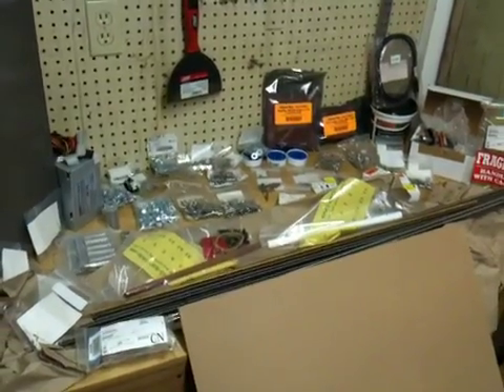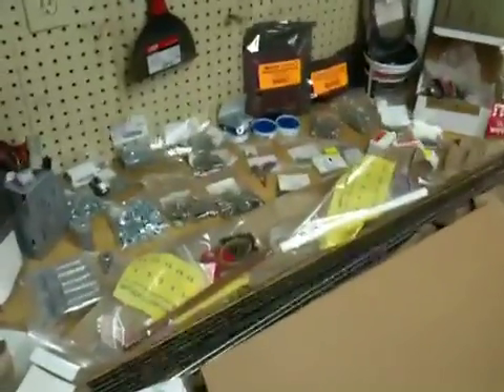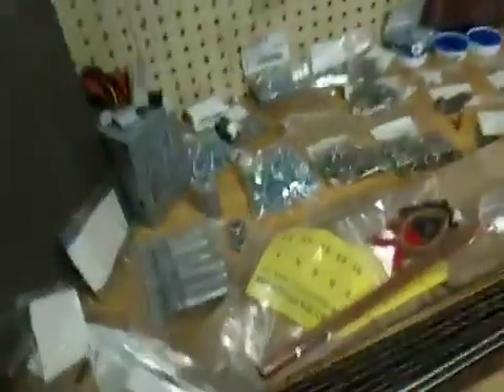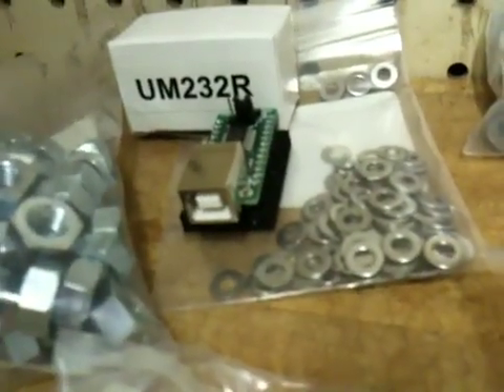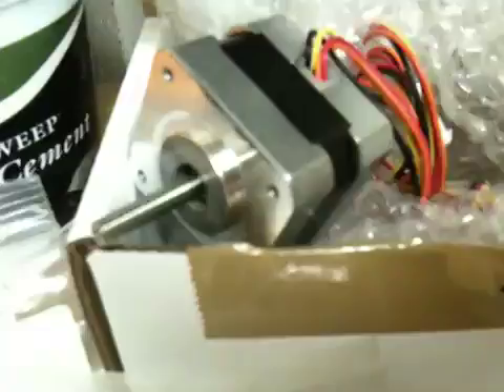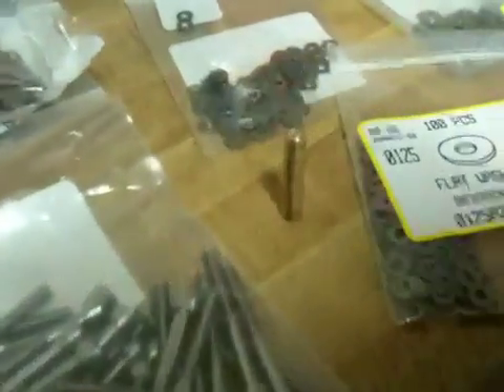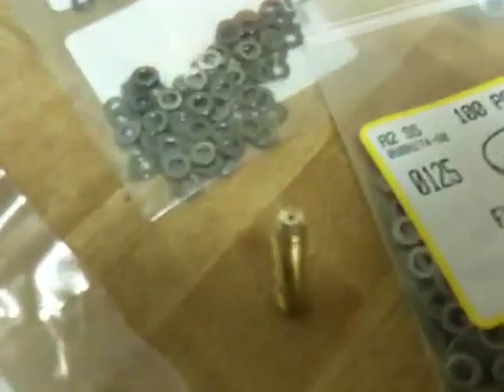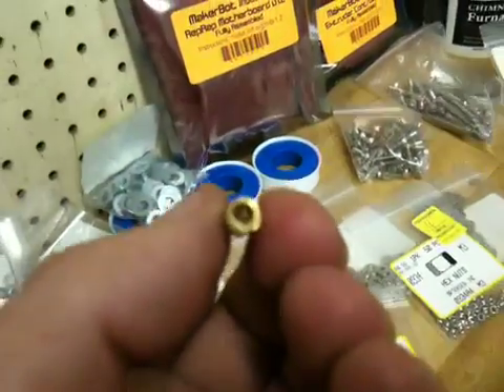Parts for my Mendel RepRap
Here are the parts for the Mendel RepRap I'm building, including my first completed part - the heater barrel.